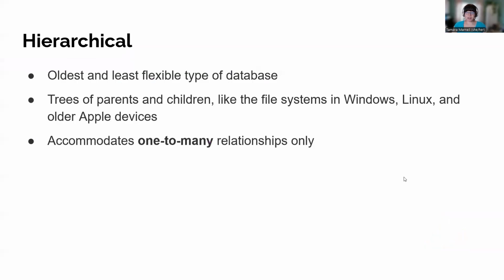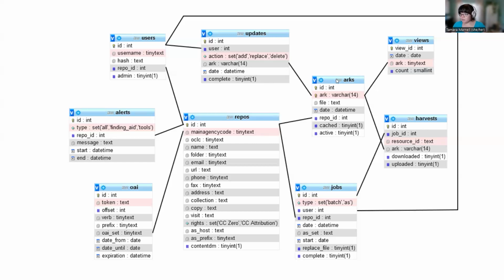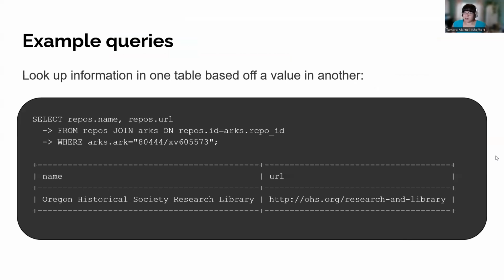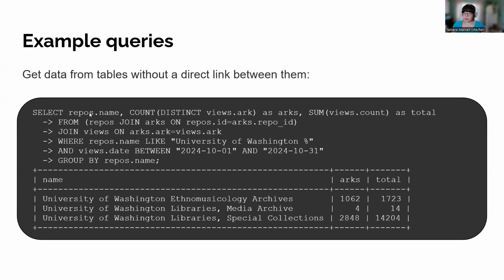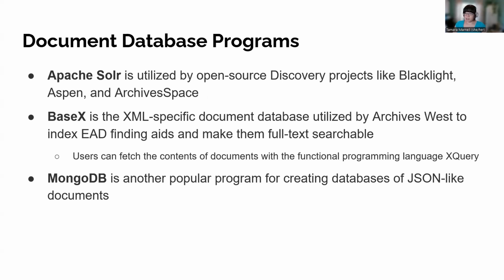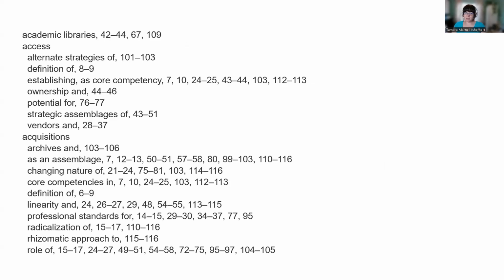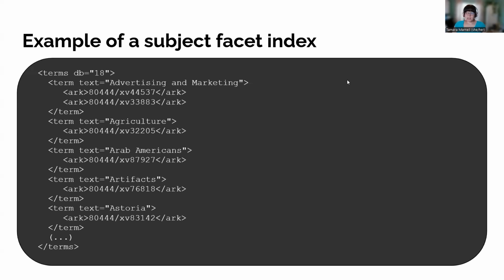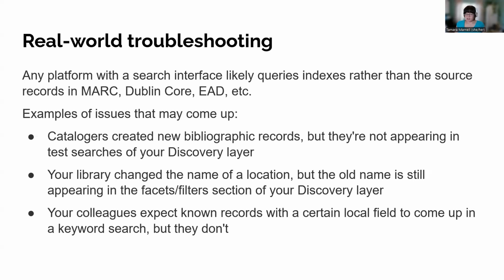Systems Librarianship 101: Introduction to Databases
Tamara Marnell (Orbis Cascade Alliance) presents the third lesson of Systems Librarianship 101, covering database types and indexes.